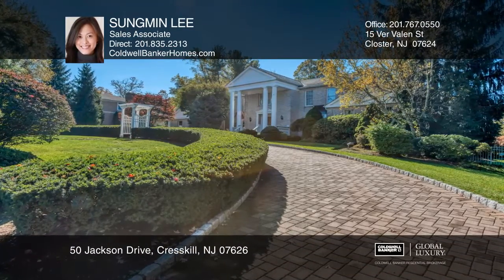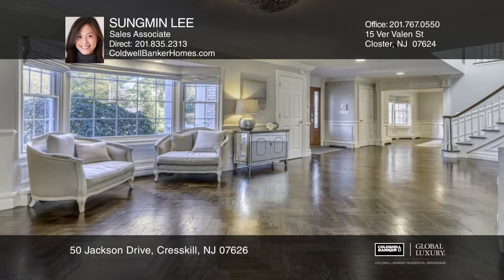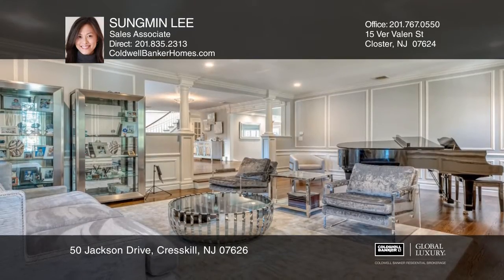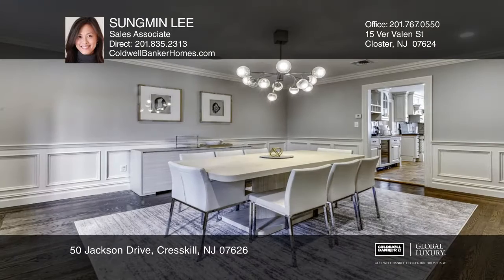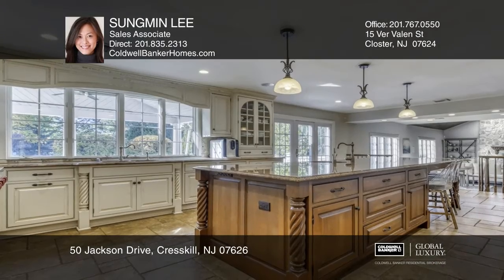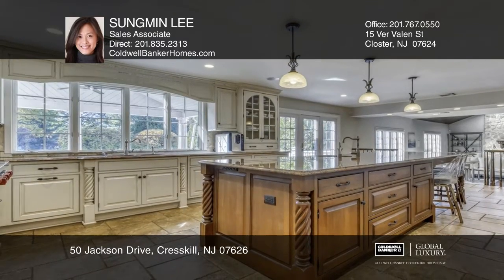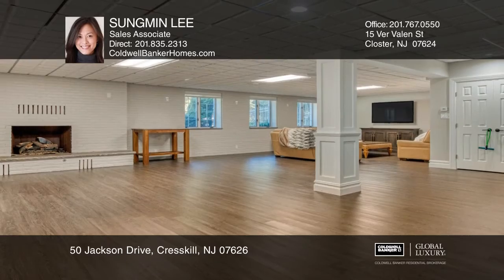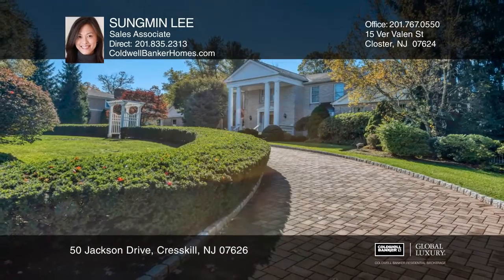50 Jackson Drive Cresskill, NJ | ColdwellBankerHomes.com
50 Jackson Drive, Cresskill, NJ

This incredible renovated center hall colonial on one of the most prestigious streets in Cresskill, exudes understated elegance. Enter the large circular driveway into this stunning home where you will be greeted by an expansive gallery entry foyer, oversized family room, dining room, and enormous k